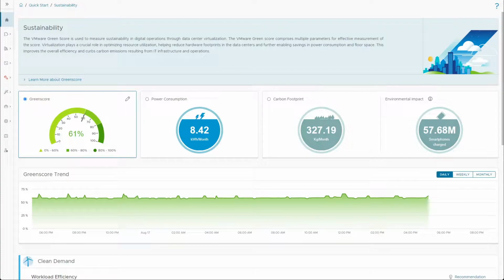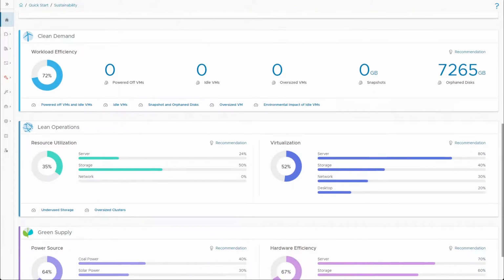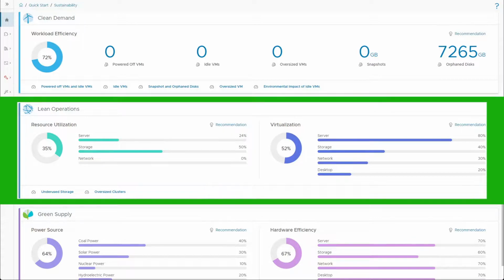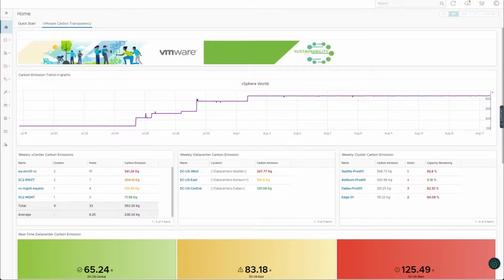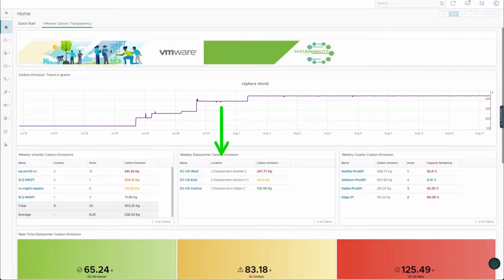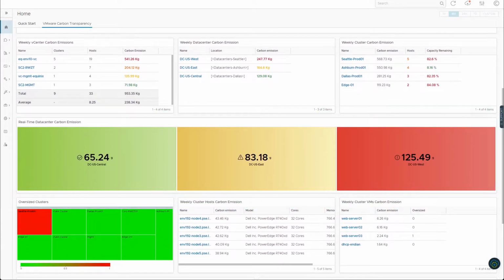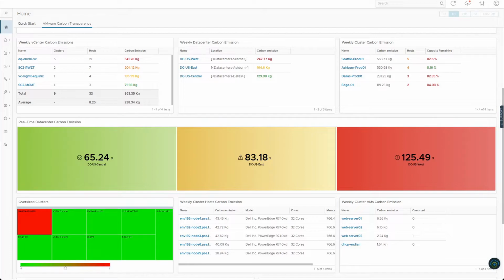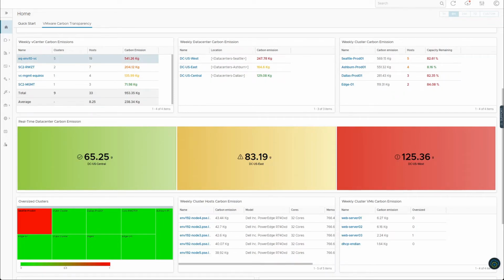vROps Carbon footprint dashboard and super metrics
Learn how VMware can help drill down carbon emissions from the datacenter to the individual VMs. VMware vROps provides powerful dashboard capabilities and pulls in numerous native metrics against supported devices. It further allows customers to create "super metrics" that extend these native metrics.

What are super metrics: Extending a metric via mathematical formulae combining one or more metrics for one or more object types. Super metrics persist in vROps and can be used in views, reports and dashboards. This enables powerful extensibility via built in functions / conditional statements (mimic if/else/where functionality)